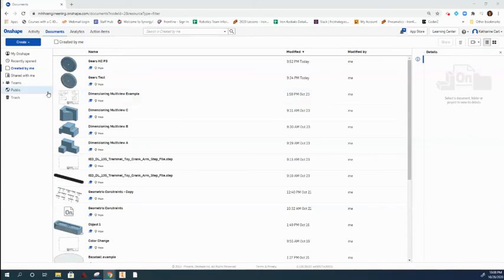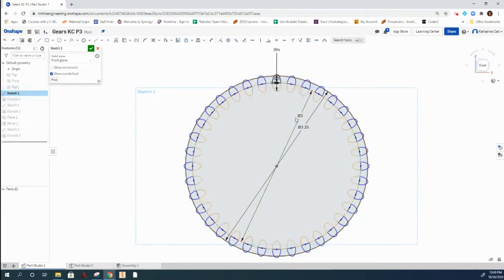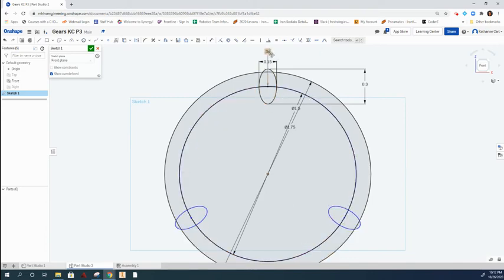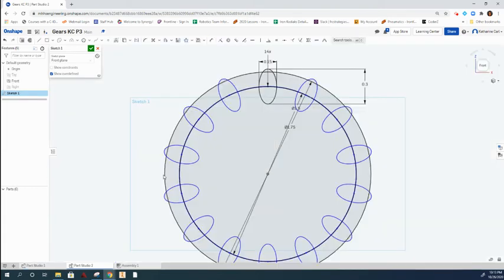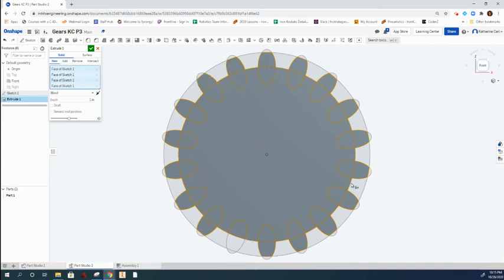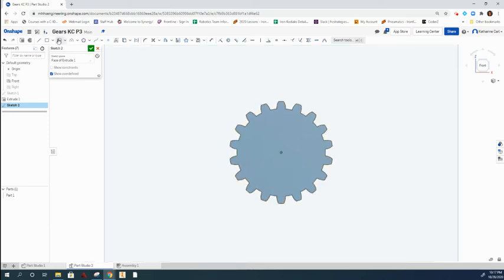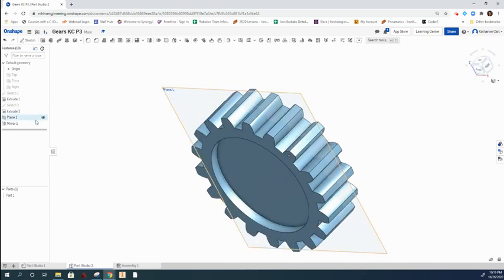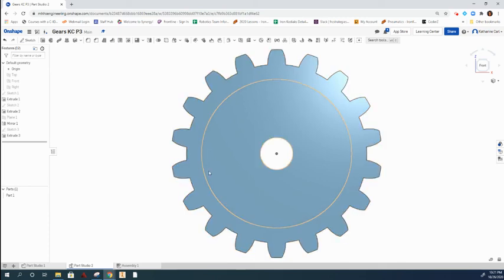OnShape Gear Example 2